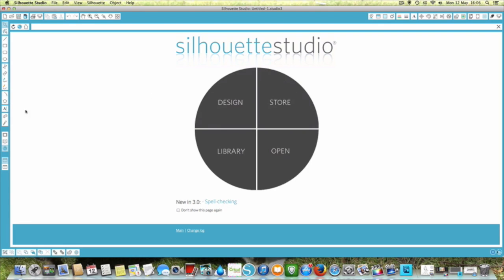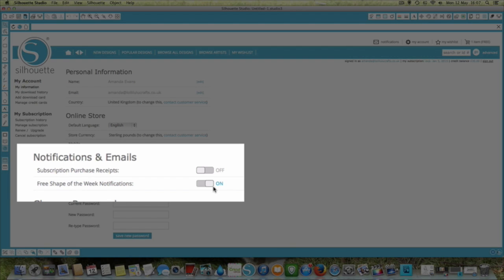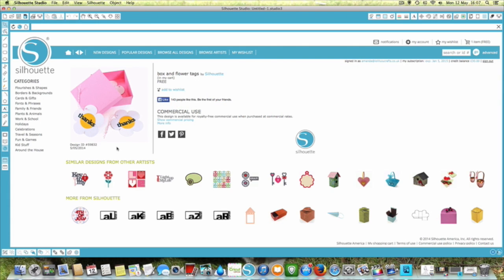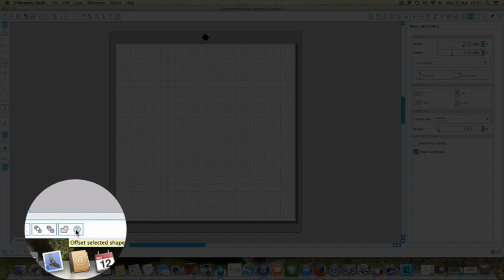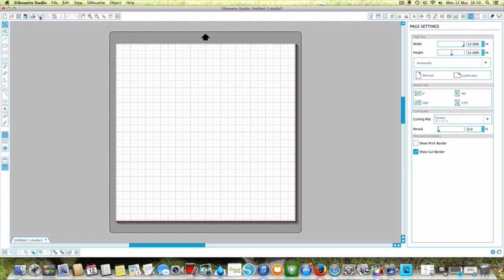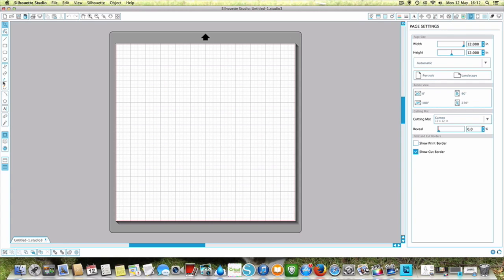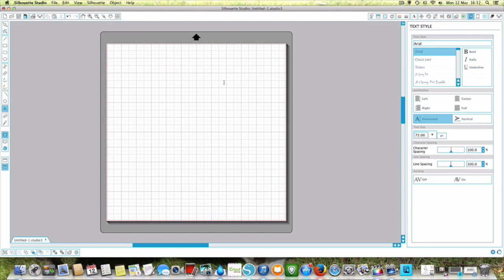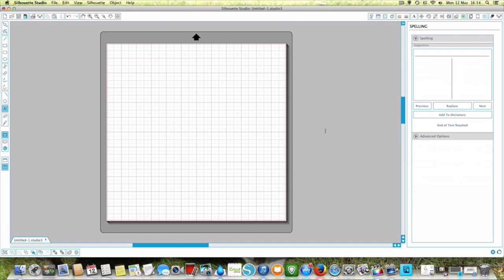Silhouette Seminar #4 - Update to V3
Please check out the corresponding blog post for more info and photos